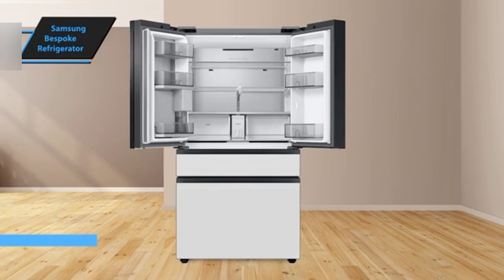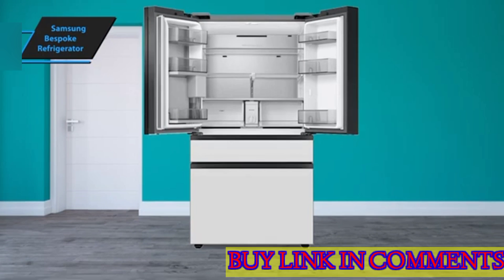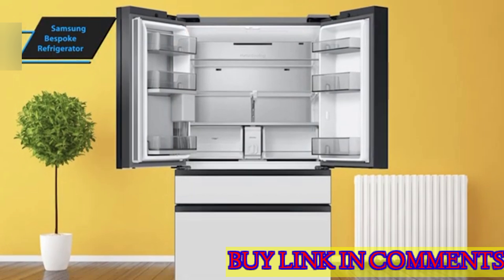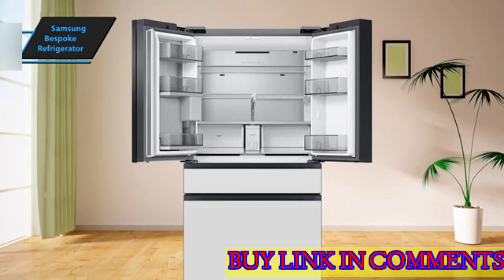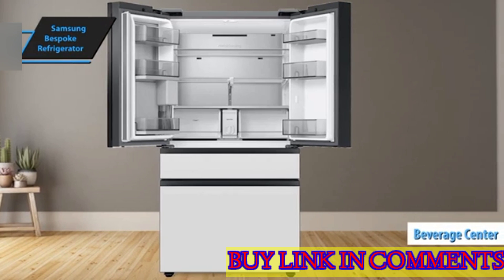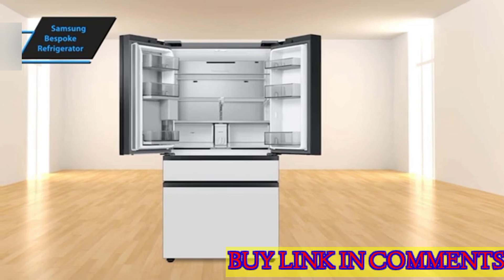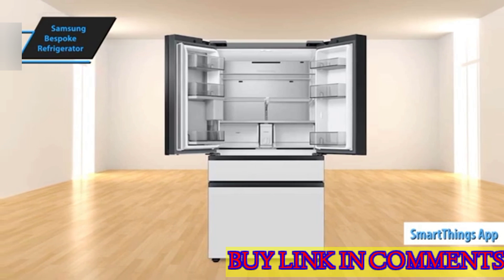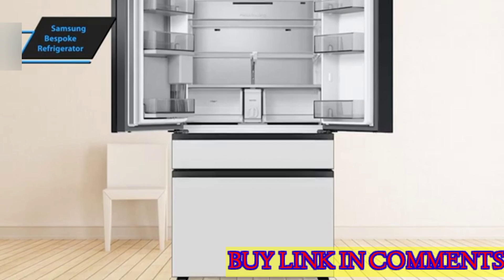Samsung Bespoke Refrigerator - best refrigerator in 2024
best refrigerator in 2024
shop link here
Samsung Bespoke Refrigerator

releated quries
Samsung Bespoke Refrigerator
refrigerator
samsung
best refrigerator
best double door refrigerator
best refrigerator 2024
best refrigerators
refrigerator 2024
best refrigerators 2024
best refrigerators to buy
samsung bespoke refrigerator
refrigerators 2024
refrigerators
best french door refrigerator
refrigerator review
refrigerator review in 2024
best refrigerators today
best refrigerator brands
technology
refrigerator double door
best fridge